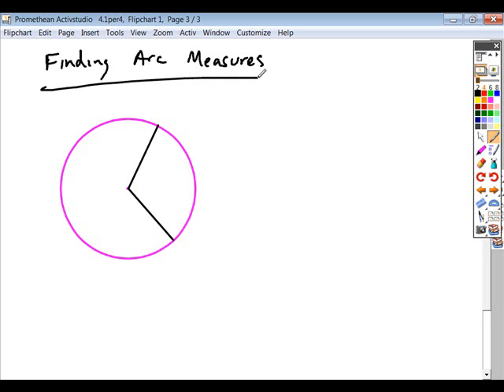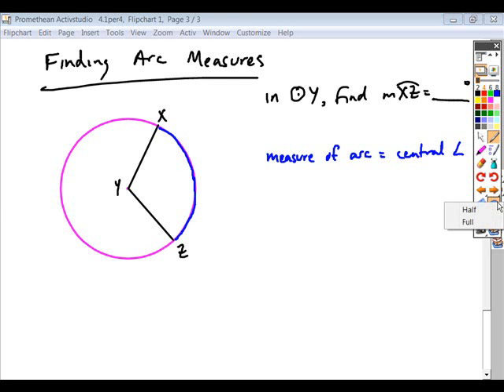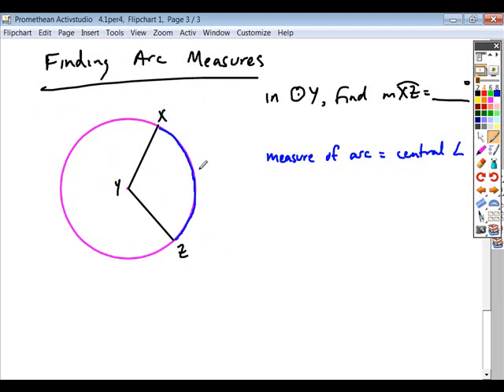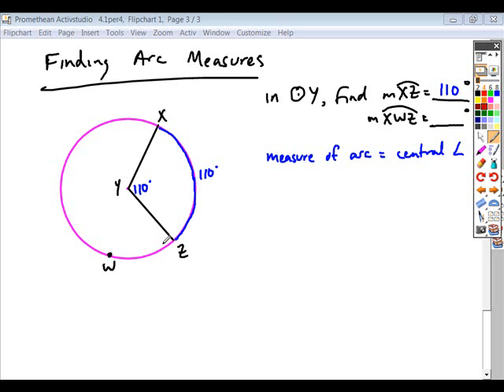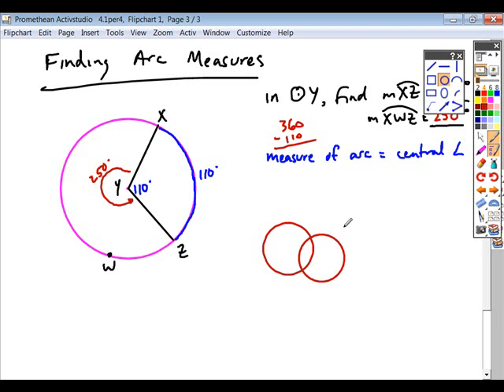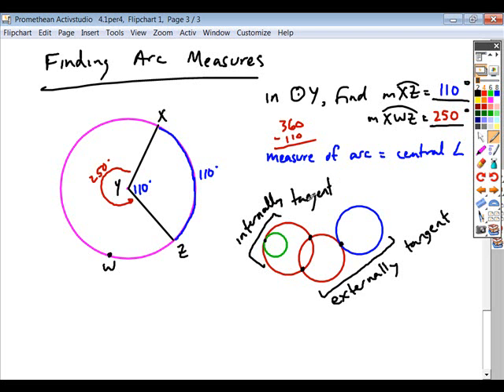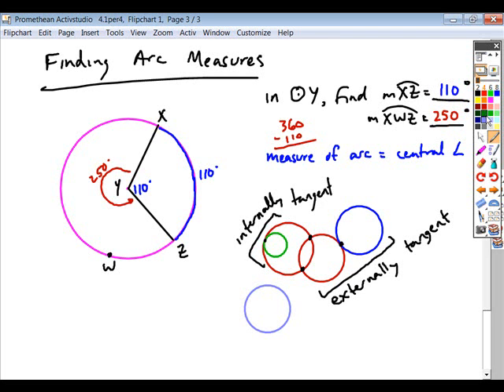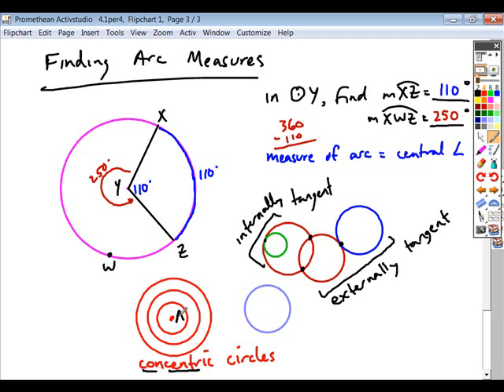4.1geo_measure_arcs.wmv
4.1 finding arc measures